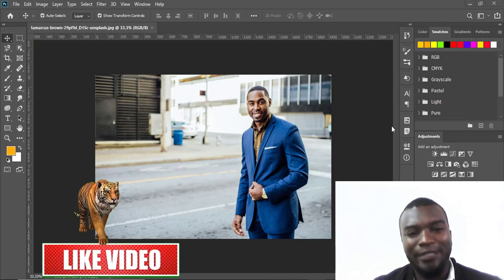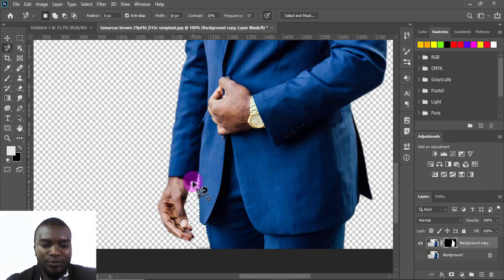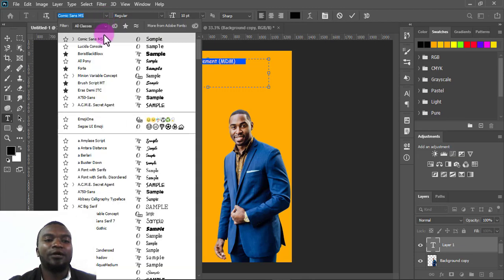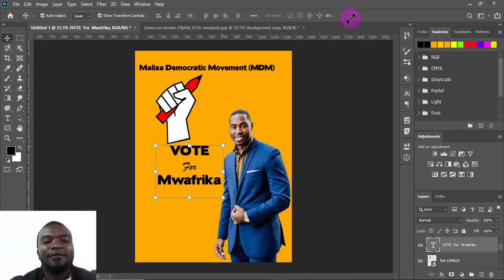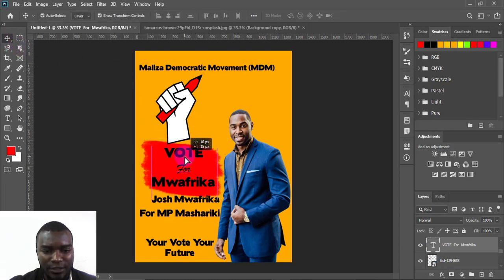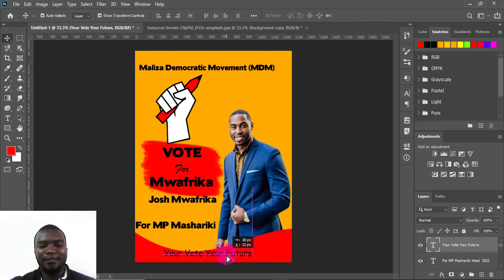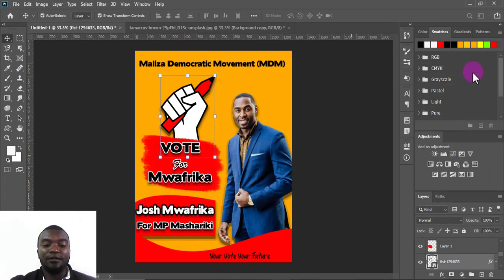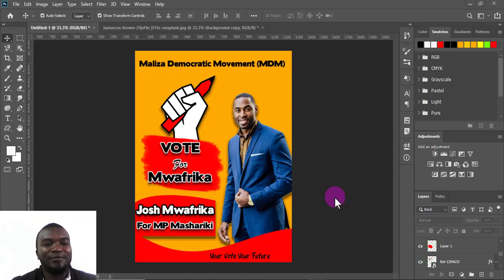How to design election poster in photoshop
We gonna show you how to design election poster in photoshop. We are going to use many photoshop tools to achieve this objective, for example, the magnetic lasso tool, blending options, brushes, and object selection tools.
We are also going to use many techniques to design a poster like using strokes, gradients, blending options and shadows.